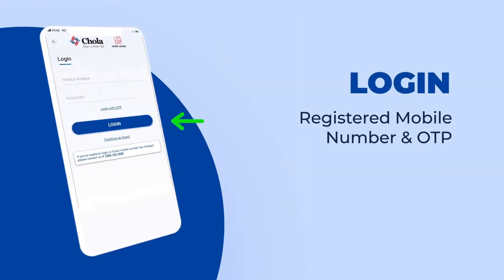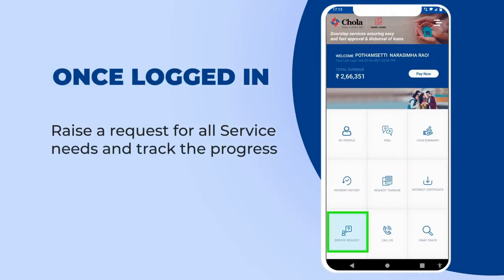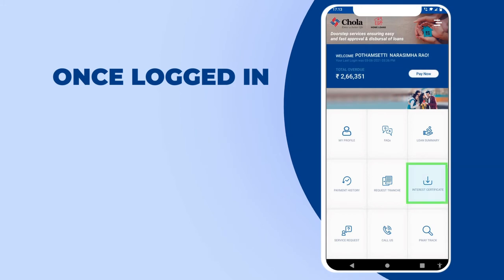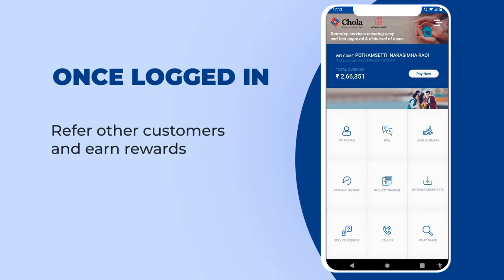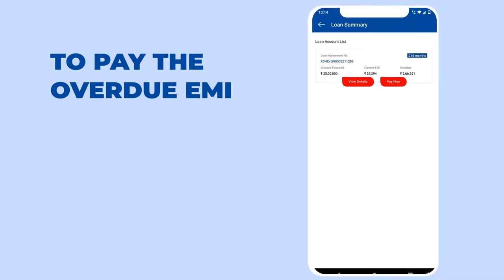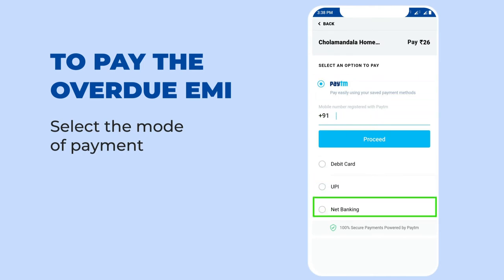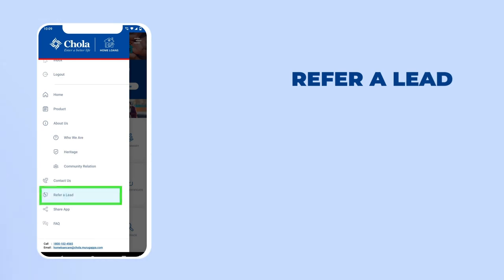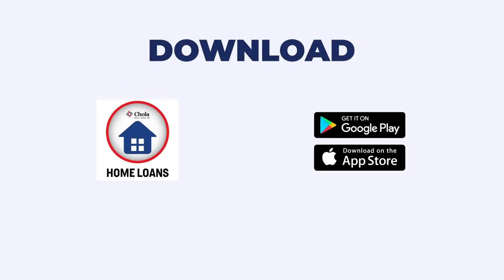Chola Home Loan Branch Now In Your Pocket!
Download Chola Home Loans Mobile App from App store and Playstore and access your home loan account at your fingertips. Pay EMIs, view Interest Certificate, make Service Request, check PMAY application status, refer friends and earn rewards and do much more!